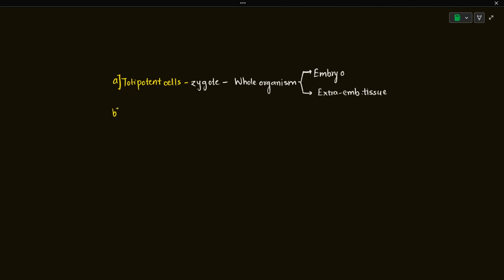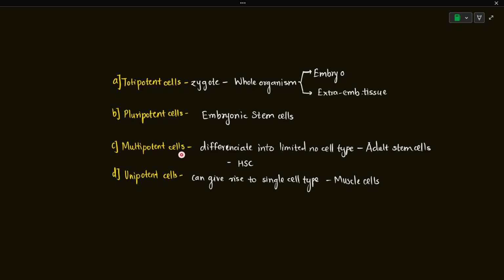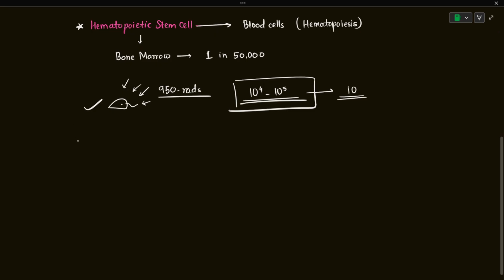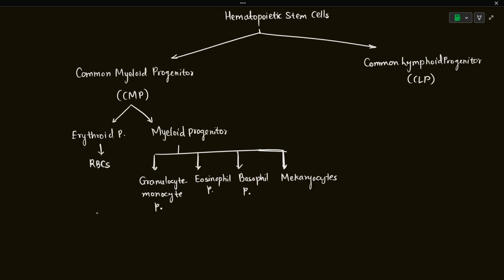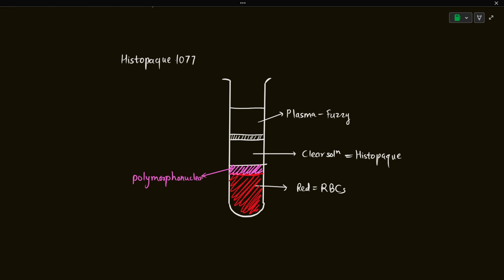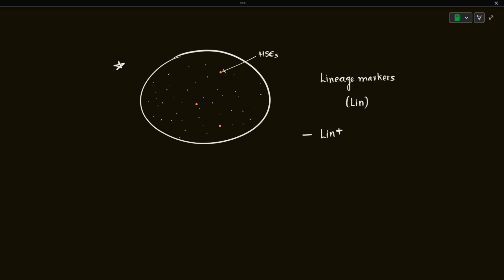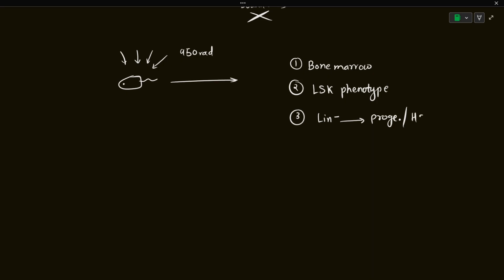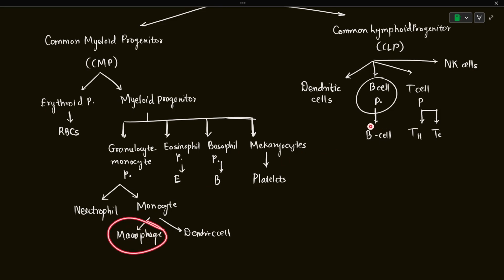Hematopoiesis | Hematopoietic Stem Cells | Immunology | GATE/CSIR-NET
The process by which HSCs differentiate into mature blood cells is called hematopoiesis.

🪖Grab your lymph nodes—it's battle time! From sneaky viruses to superhero cells—immunology has all the drama! Tune in to the epic saga of immunology! You would not want to miss these action sequences,